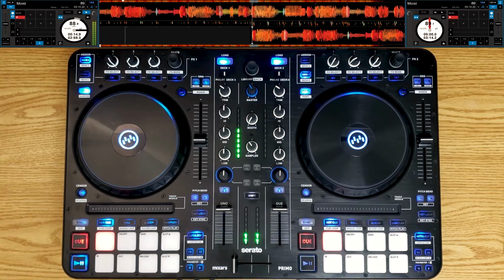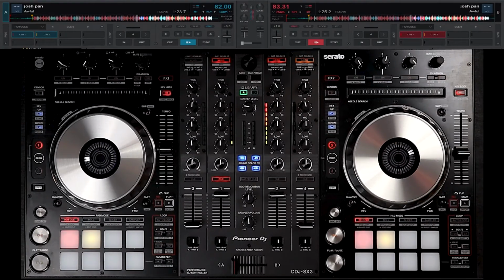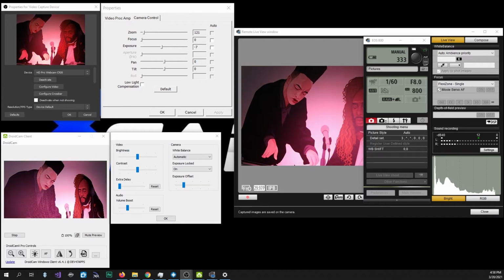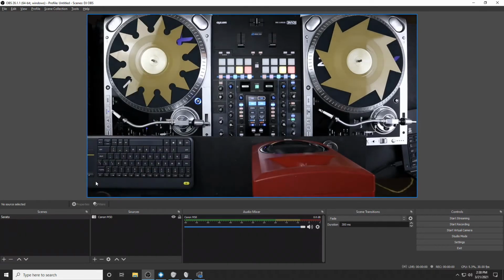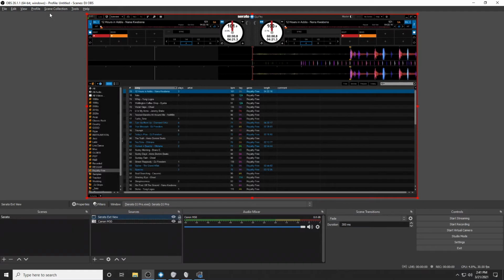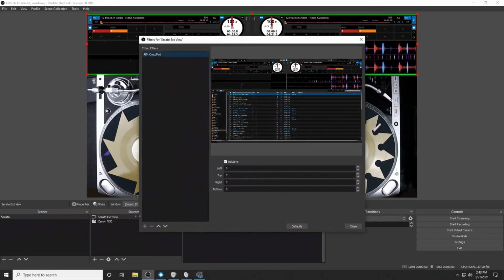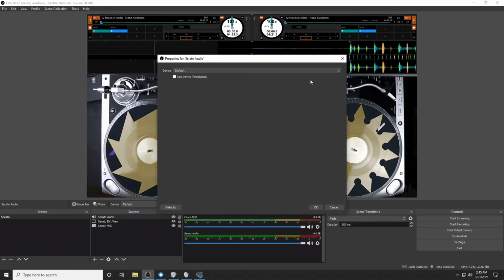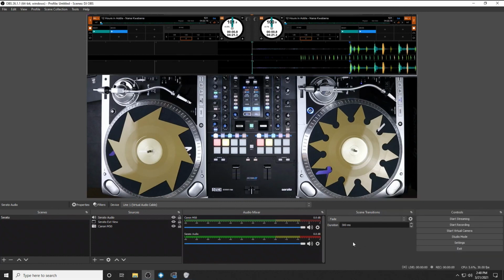How to PREPARE OBS for Recording Or Streaming Your DJ Set (Building Your Canvas)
So you are ready to start streaming or recording your DJ sets...This video is an overview and first steps to setting up OBS to later be able to record or stream your performances. We will discuss the process of combining your camera, DVS software, and audio source (Windows Serato-based walkthrough) to build a complete experience. Sprinkled in this video are a few tips but I look forward to making follow-up videos to provide advanced tips that may be helpful to beginner and experienced streamers in a condensed format.

Timestamps:
0:00 - Intro
Cameras: "Use What You Have"
0:26 - Logitech C920 Webcam
1:00 - Samsung Galaxy Note 9 (DroidCamX)
1:46 - Canon EOS M50/Kit Lens 14-45mm & Elgato HD 60S (Primary Setup)
1:53 - Hardware (Monitor Pole Mount, Manfrotto Camera Arms, Neewer USB LED Light, Softbox)
3:19 - Virtual DJ Layout
3:36 - Rekordbox Layout
3:49 - Traktor Layout
4:15 - OBS (Start Here)
4:35 - Adding Camera Source
5:05 - Check Focus
5:16 - Manual Camera Settings
7:31 - Composing Your Shot
8:09 - Adding DVS Software (Serato, VDJ, Rekordbox,Traktor)
10:02 - Composing Your Shot (Crop, Stretching)
10:48 - Color Creativity
13:20 - Final Image Adjustments
13:53 - Adding Audio Source
15:15 - *TIP* Disable System Sounds (Laptop/Desktop Audio Capture)
16:30 - Closing: Shoutout, Follow-up Video(s)
17:00 - Outro